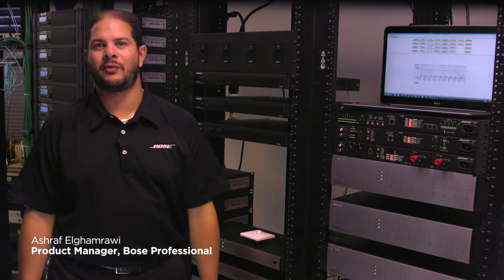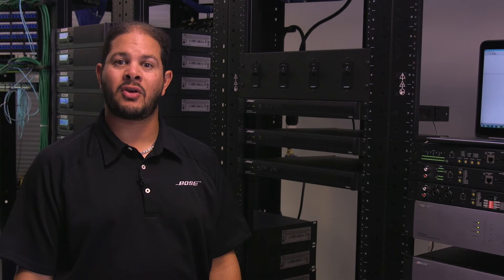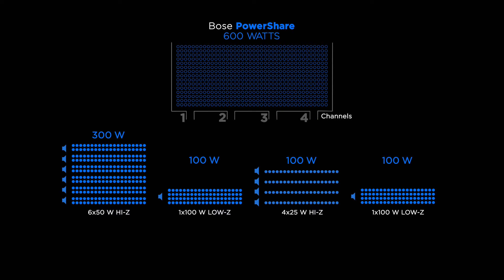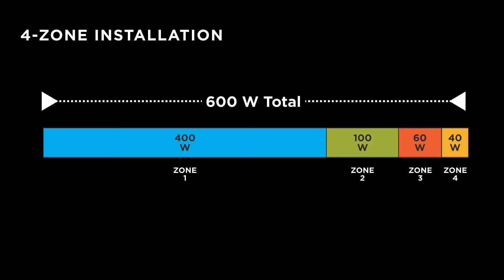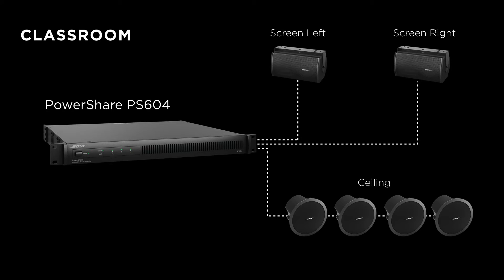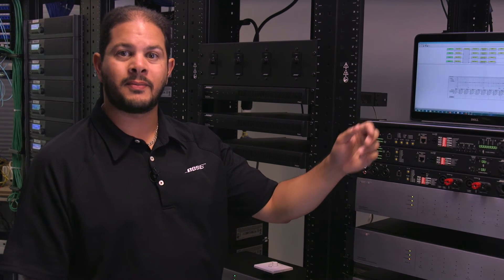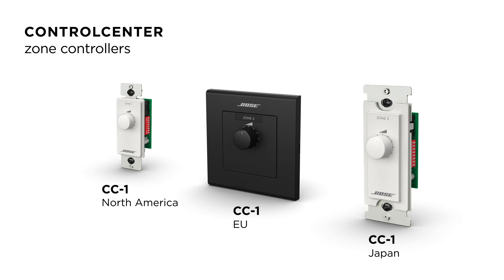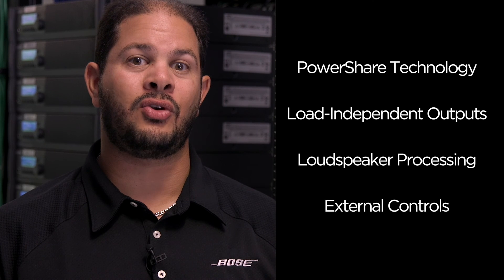Bose PowerShare Amplifiers and ControlCenter Controllers: Overview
Bose Pro's Product Line Manager, Ashraf Elghamrawi, reviewsPowerShare adaptable power amplifiers and ControlCenter zone controllers.